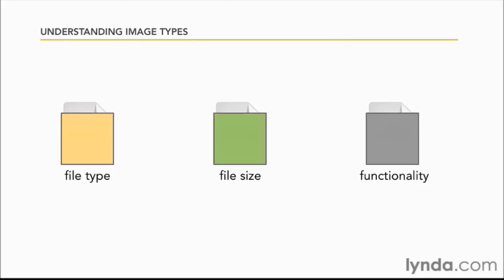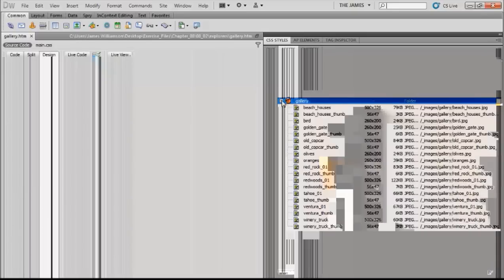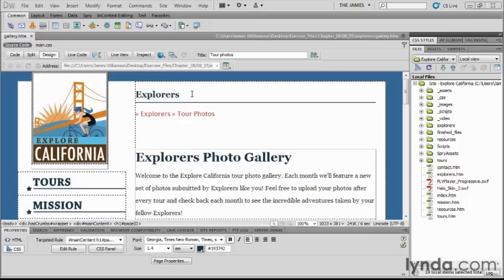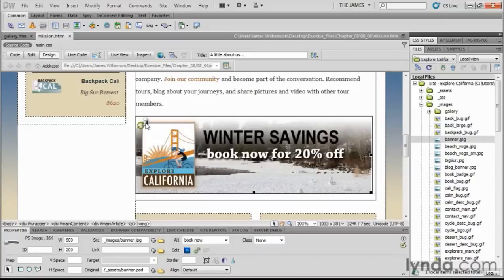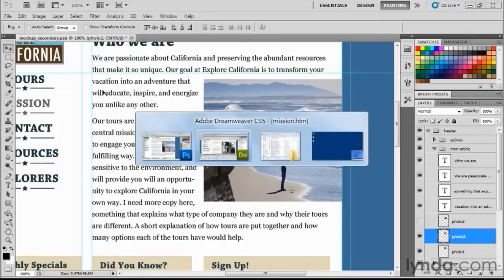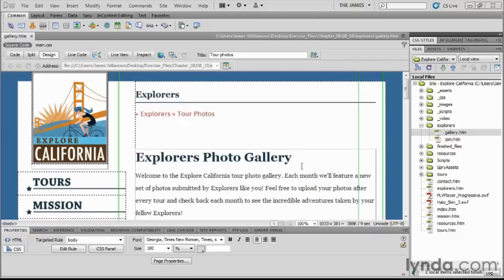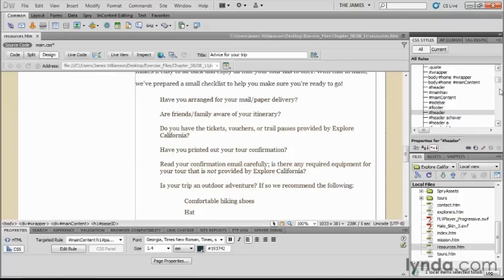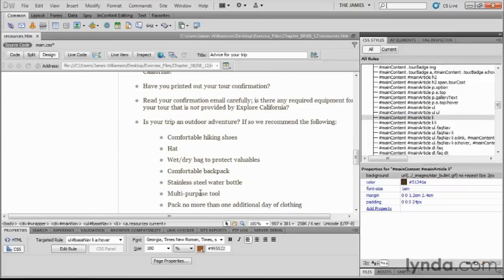Dreamweaver full tutorial part 6.hd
THIS part describes that how do we work with images in 'dreamweaver'.

we are aimed to provide professional training to people who can barely afford to go for proper education.